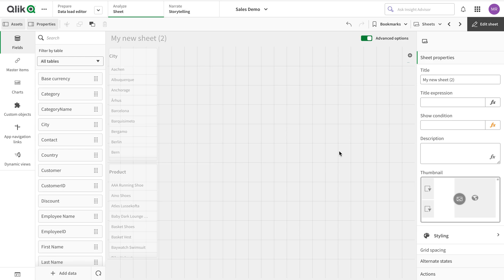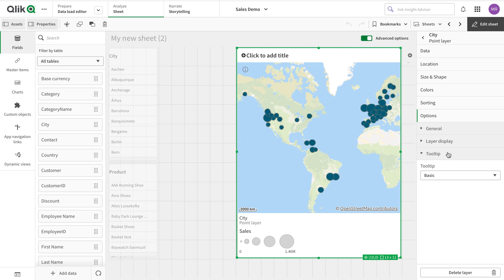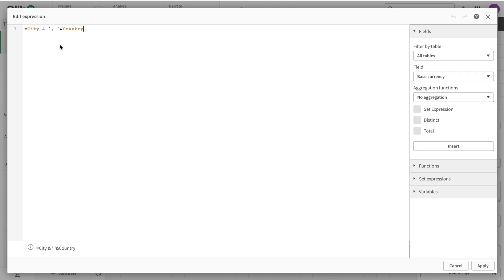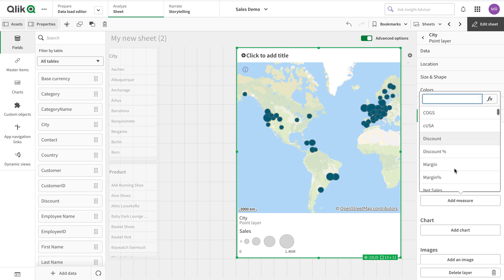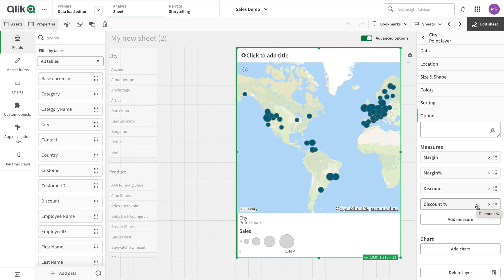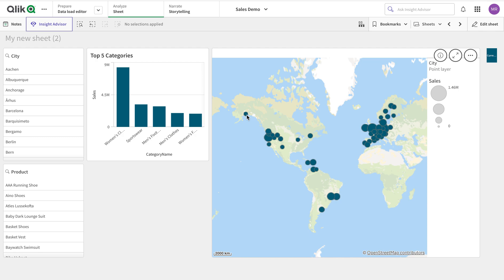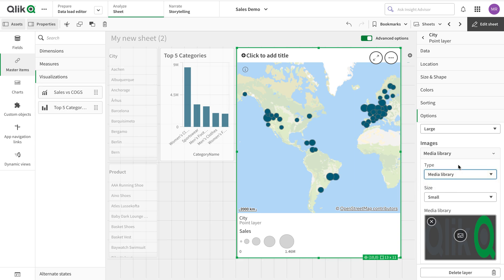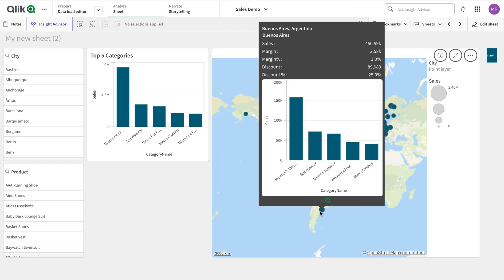Tooltip Qlik Sense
Design a personalized tooltip that provides additional details to a visualization. It may contain metrics, a primary chart, or an image. The tooltip will appear when you hover your cursor over the visualization.
It is a great asset to understand your data in a single place without switching to another tab or even making a selection.
The tool is also underutilized because it requires guidance for new users and may not be immediately apparent at first glance.